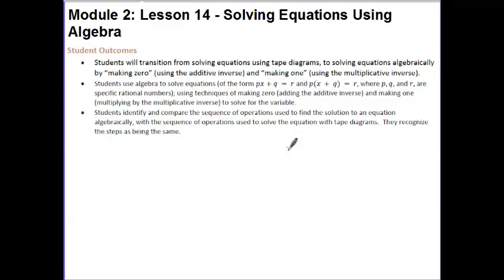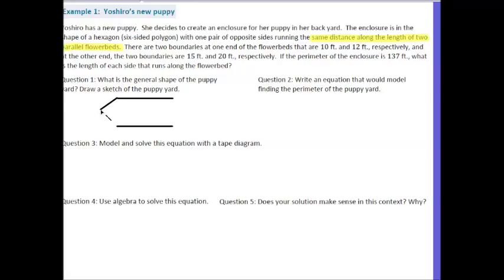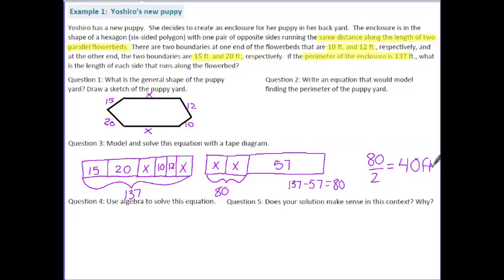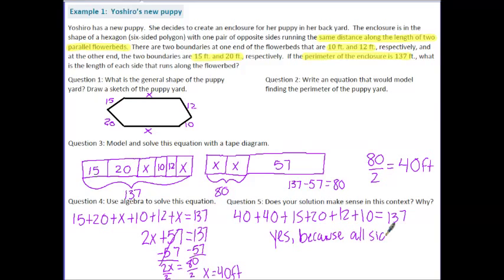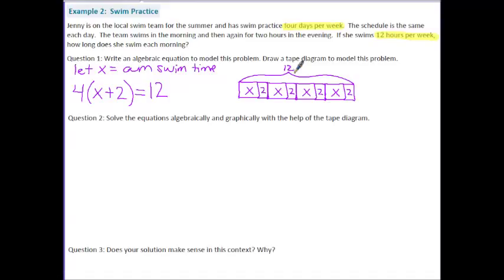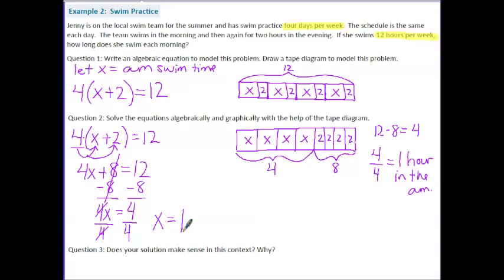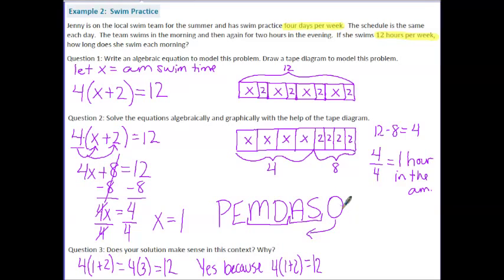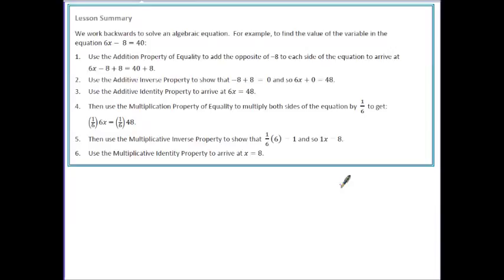Math 7: Module 2 Lesson 14 Video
Flipped Math 7 NYS Common Core Module 2 Lesson 14 on Solving Equations Using Algebra. Corresponds to NYS Module 2 Lessons 22 & 23.